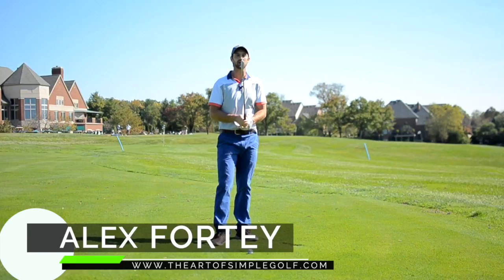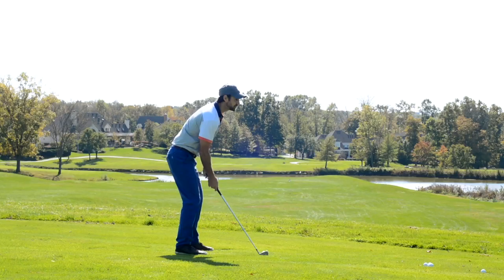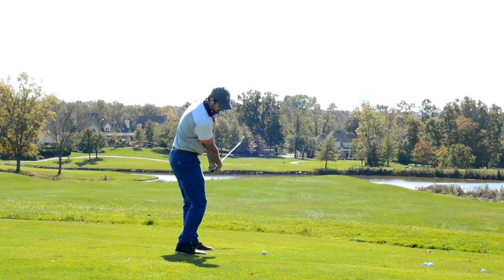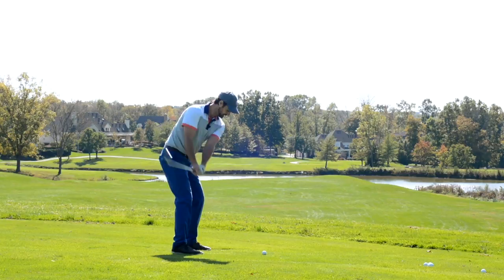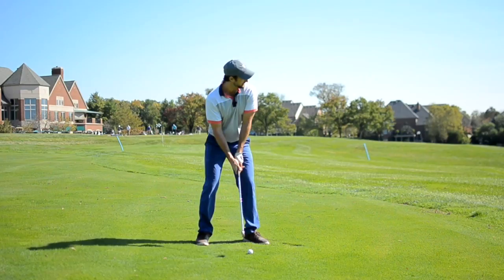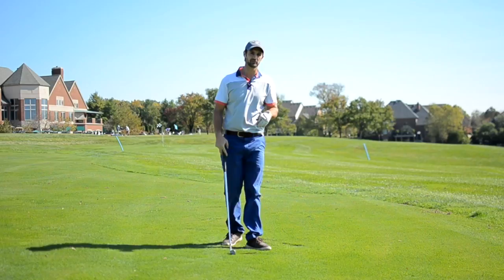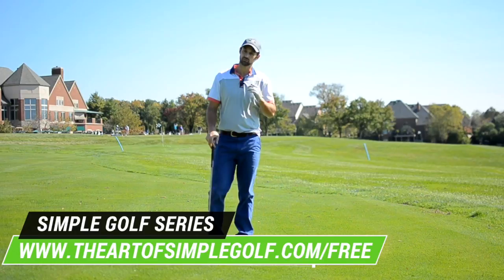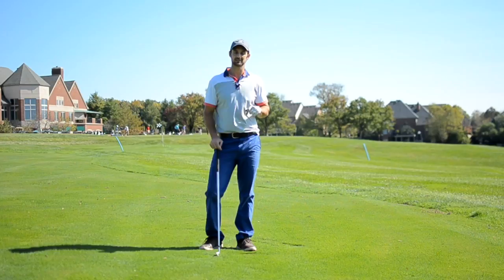How To Compress The Golf Ball With Pump Drill | Compress Iron Shots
Simple golf swing drill for more compression. Let's learn how to compress the golf ball with the pump drill. for a great free golf game series.

A golf swing that produces compression is what will give penetrating ball flight, more power and consistency. These are not that easy to accomplish the way most of you swing a golf club. But this effective and simple golf swing drill can help give you that feel of compression resulting in better golf shots that may even impress you and your golfing friends.

Today's golf lesson Alex Fortey from Art of Simple golf discusses the simple golf lesson. In this video we know compress the golf ball. We want to not be flipping up too much, we want to feel like, we're compressing down, There's going to give us the penetrating ball flight that you want and here's a very quick lesson on how to do that you know a lot of. You will fan the club open as you come through the ball. We're coming back down and you have to rotate either the body or the hands to try and square the clubface up or we end up hanging back and flipping it a bit too much but with this little pump drill where we've got the club pointing much nearer the ball from this position we pump and then we extend through and what happens.

We have to clear our body out the way. We have to extend up but that's going to give us more of a penetrating ball flight. So let's give this a try. so we just take it back. We pump, pump and shot the golf ball.
We going to give you a much more effective ball fight and understand what that compression can fell to you. So give that simple drill a try and let me know how you get on.